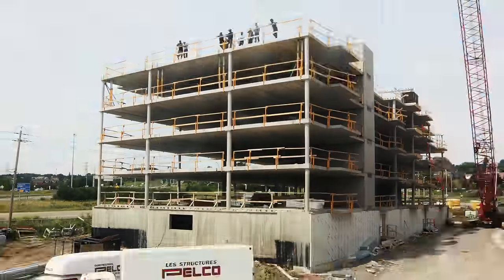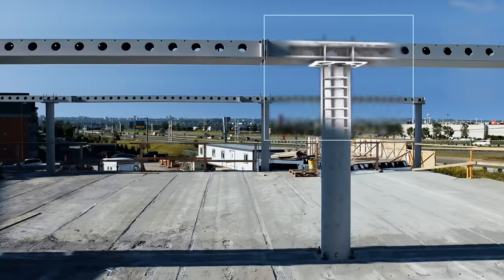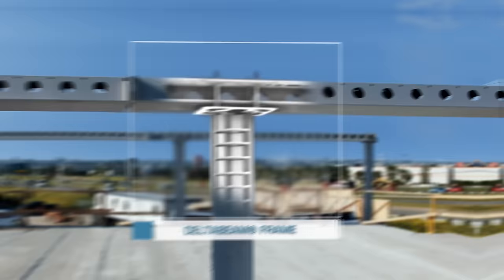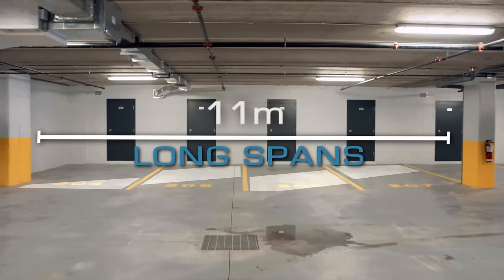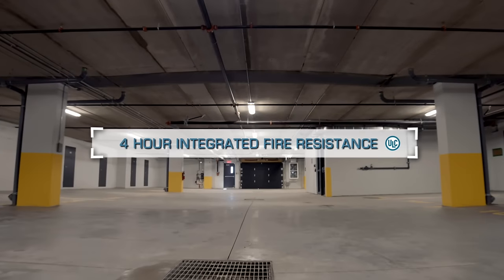Peikko DELTABEAM® Frame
By combining the strength of steel and concrete, the DELTABEAM® Frame gives you slim floors, long spans and an integrated fire resistance of up to 4 hours. A 1200 square meter floor can be built in four days with only five workers saving you time and money. The DELTABEAM® Frame is the best alternative to cast-in-place.